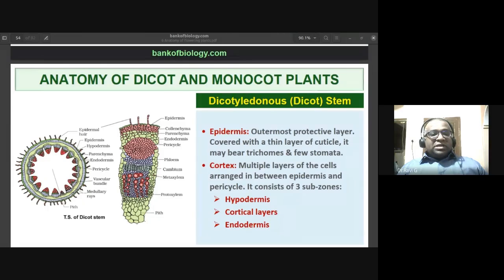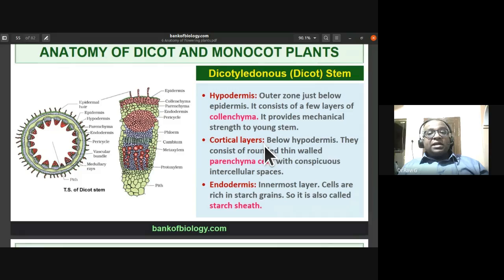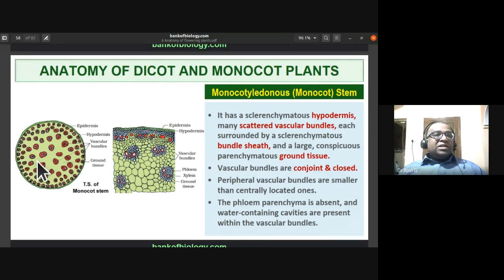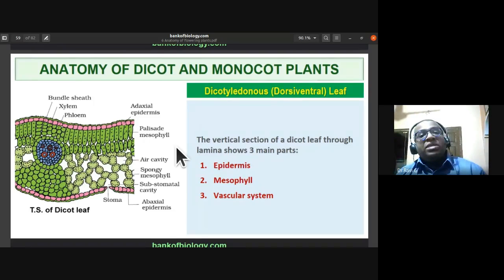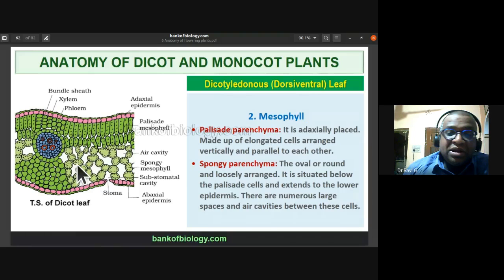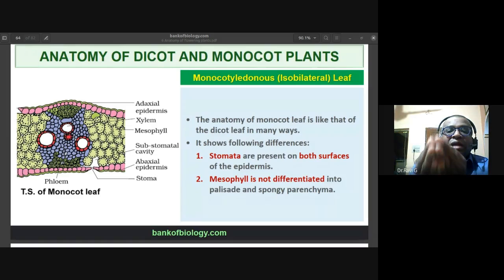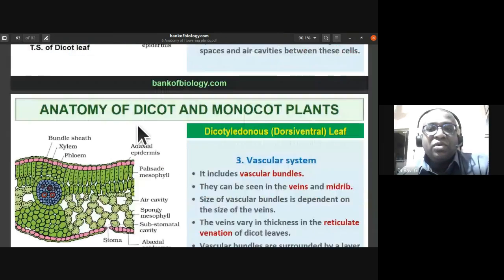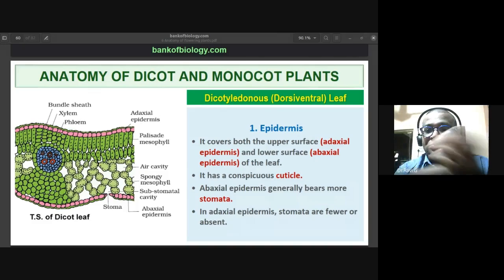# Monocotyledon stem Dicotyledon stem Dorsiventral Isobilateral leaf T.S.